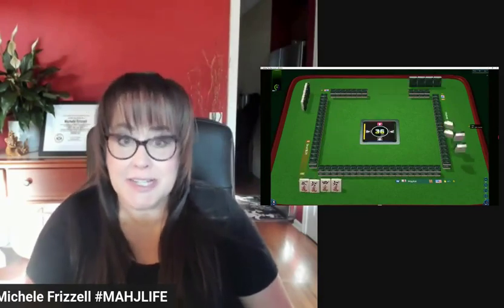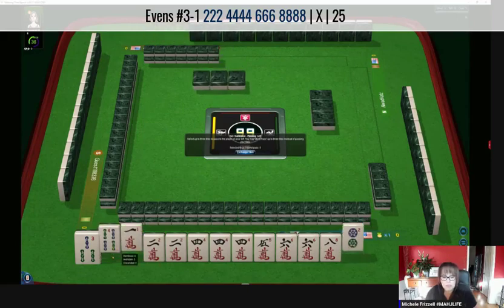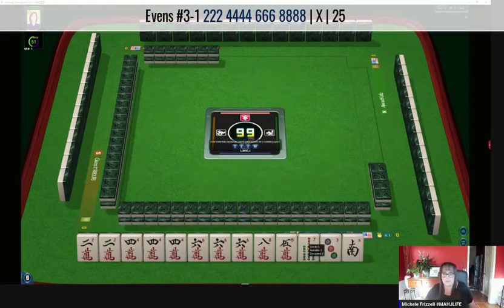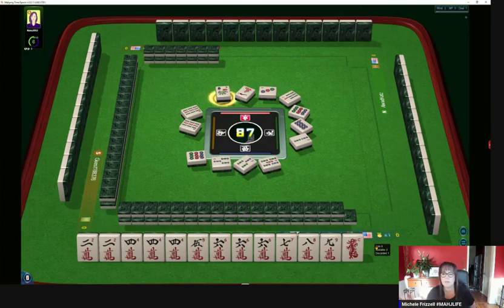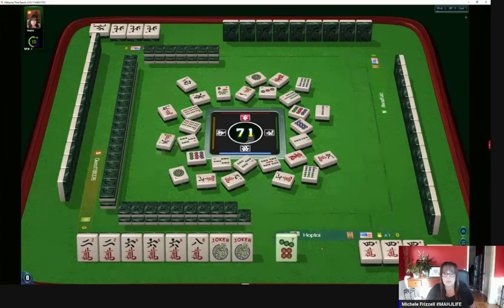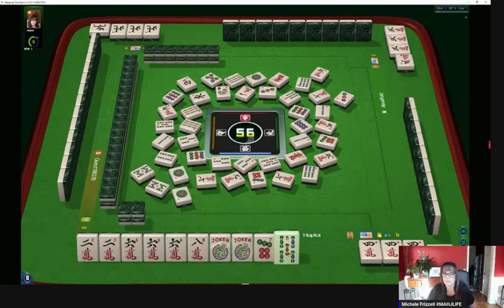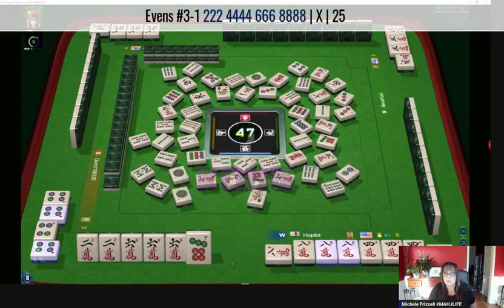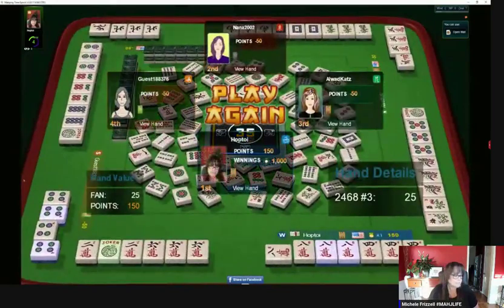NMJL Strategy Theory 20231110